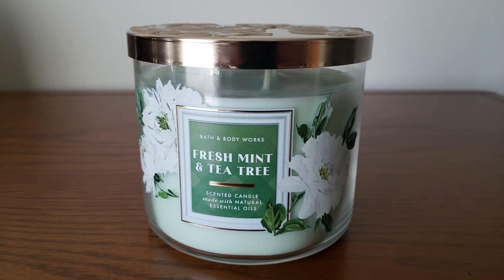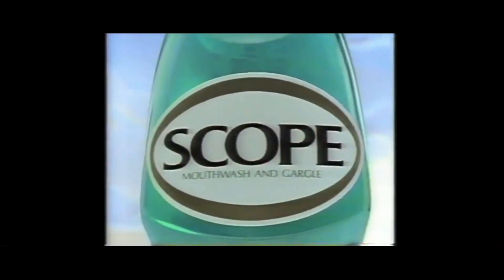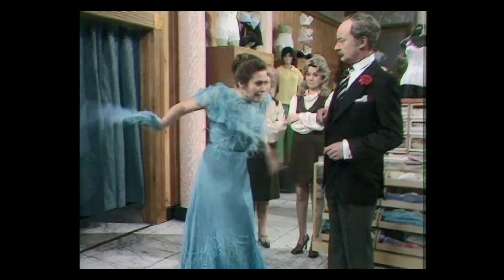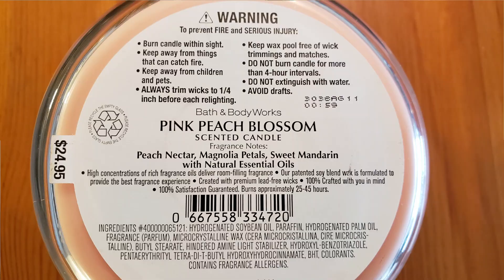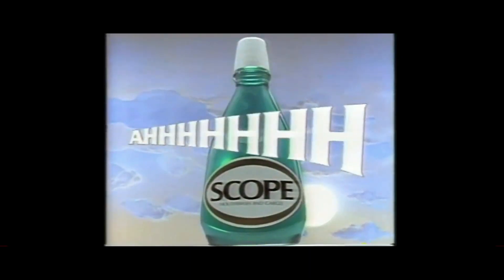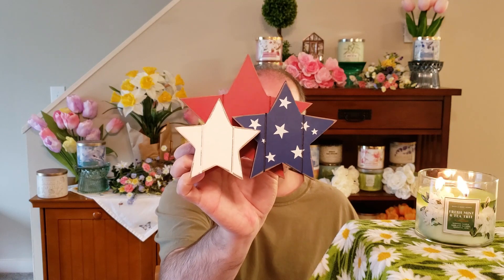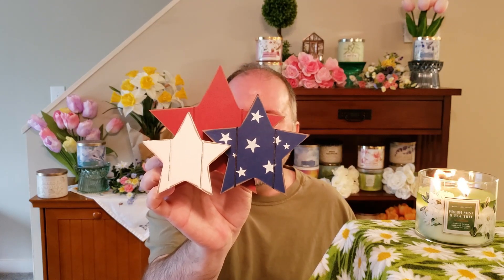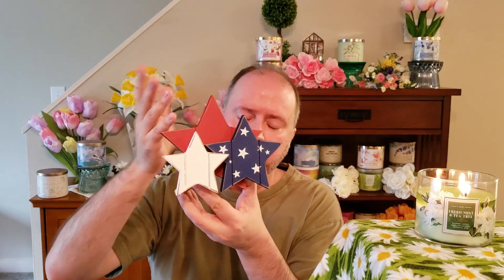Coffee and a Candle 04-24-23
It's time for some coffee and a whole lot of candle chat! Today's candle review will be Fresh Mint & Tea Tree from Bath & Body Works. Also lets talk about the Summer 1 floorset, which should be happening soon at BBW!

00:00 Intro
01:42 Fresh Mint & Tea Tree
03:39 Candle Review Recap
08:04 Summer 1 Floorset
12:04 Summer 1 Candles
15:54 Perfumer Candle Series
17:25 Hobby Lobby